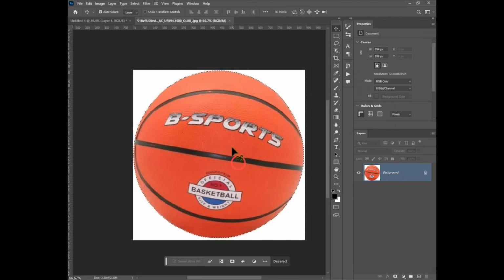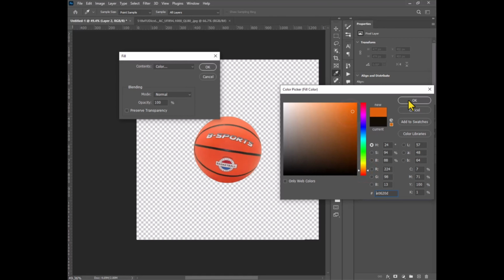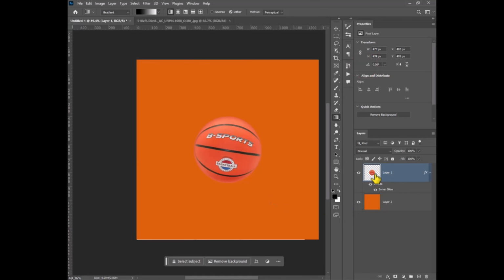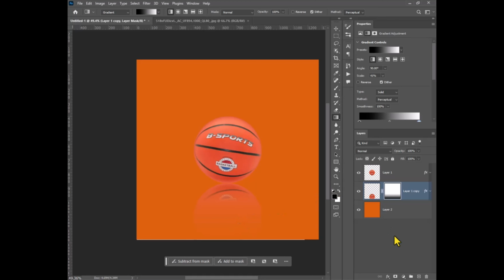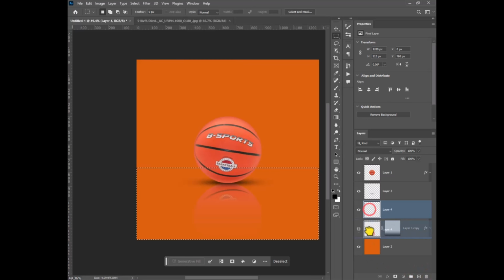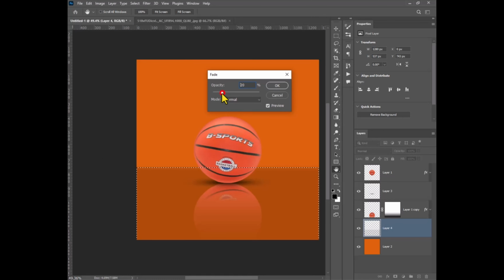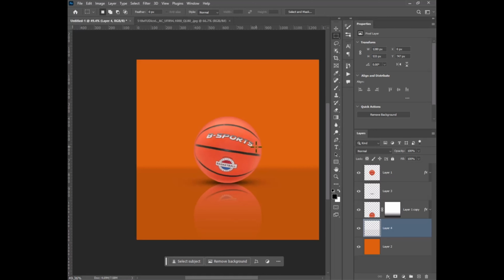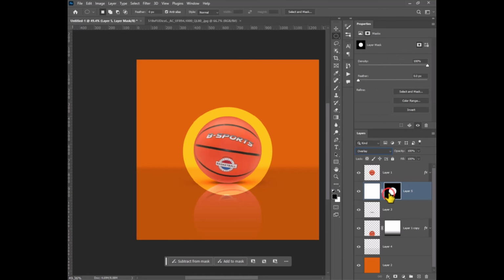how to make reflection and shadow in photoshop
in this video you will learn some new techniques to create reslections and shadows easily